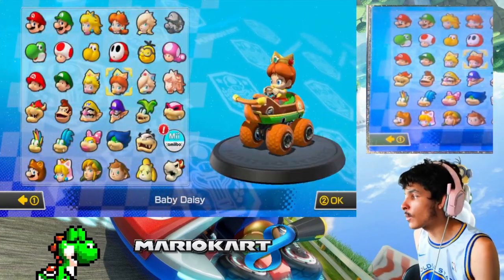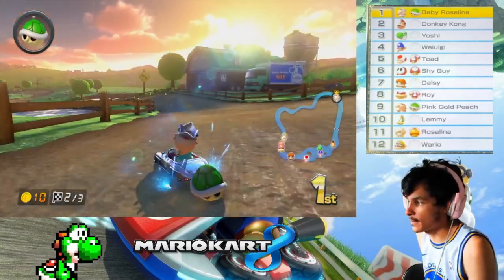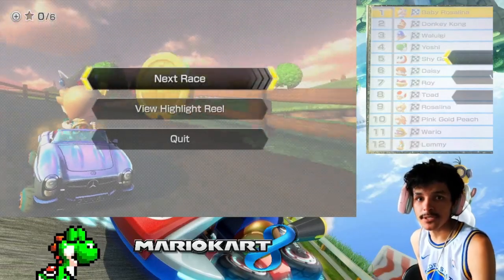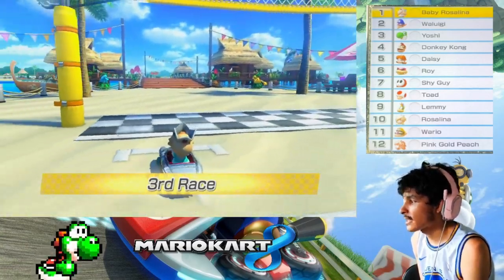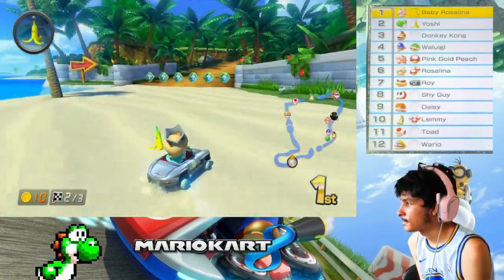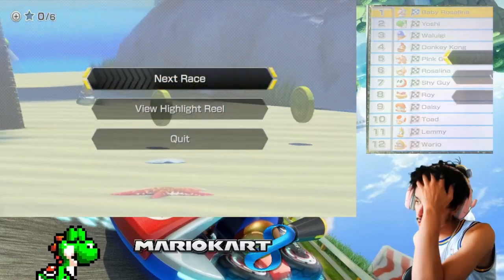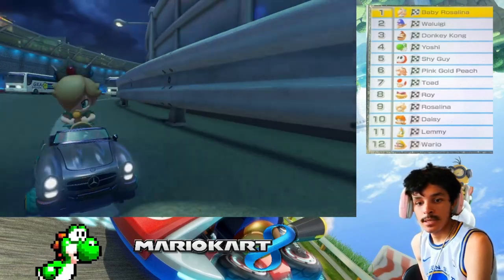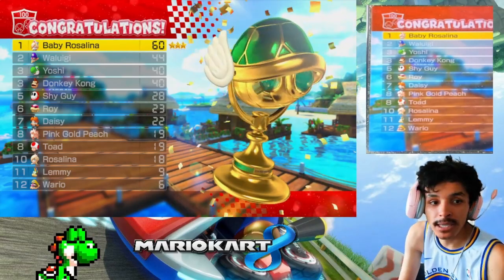Mario Kart 8 - Wii Wheel & Kart Challenge #17 100cc Shell Cup Ft. Baby Rosalina!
In this Video We Race in the Shell Cup on 100cc Ft Baby Rosalina!